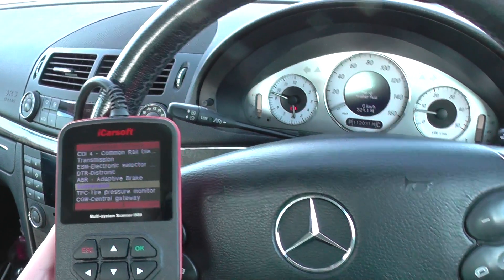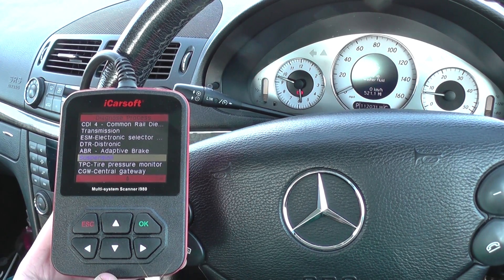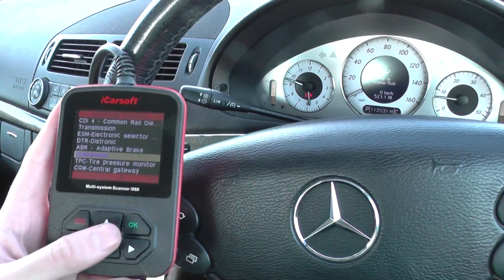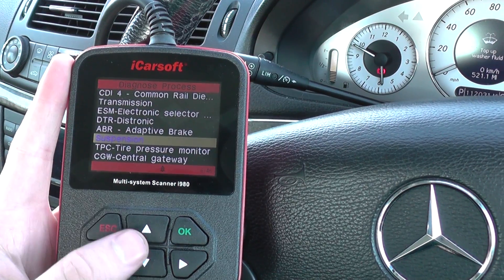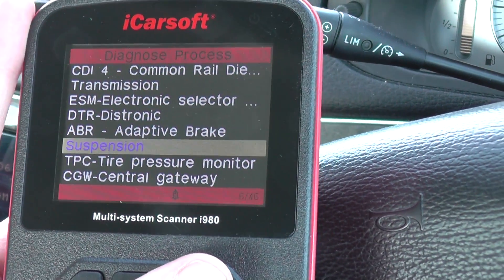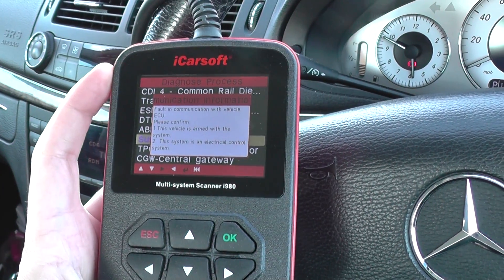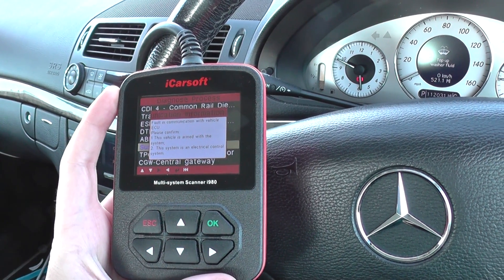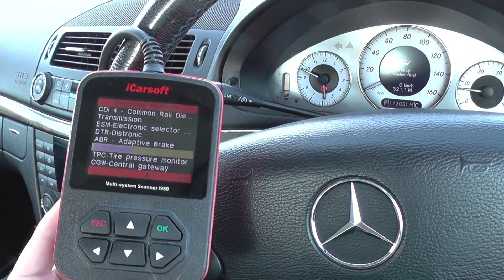Mercedes Benz Suspension Fault Finding Diagnostic kit